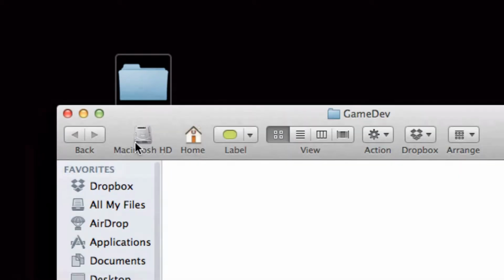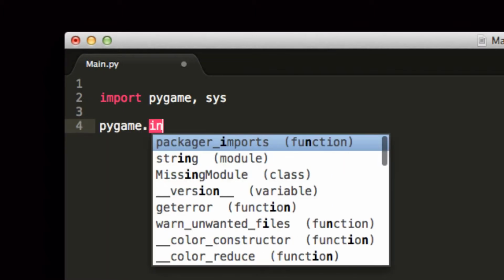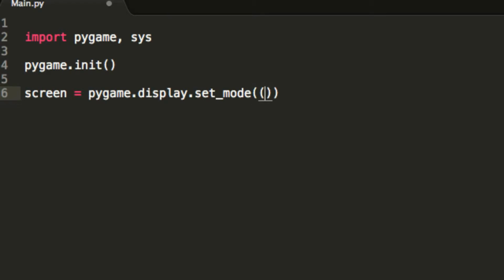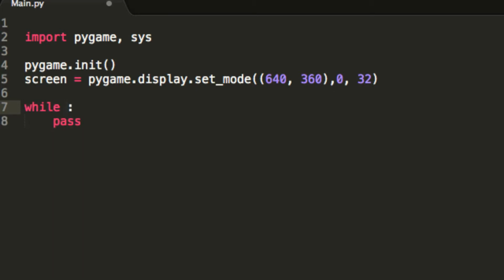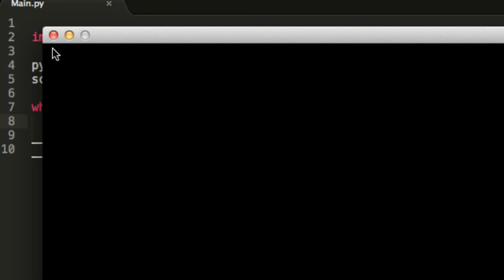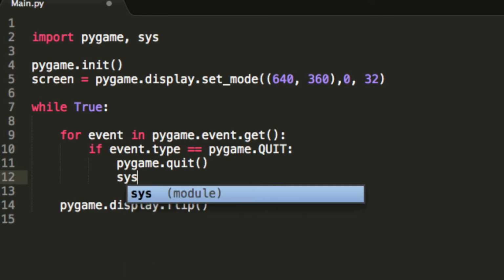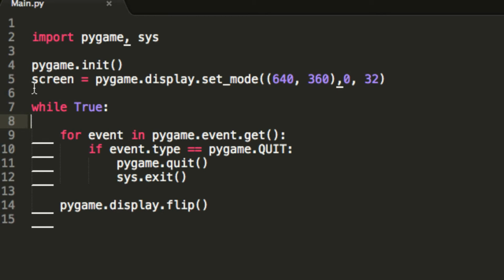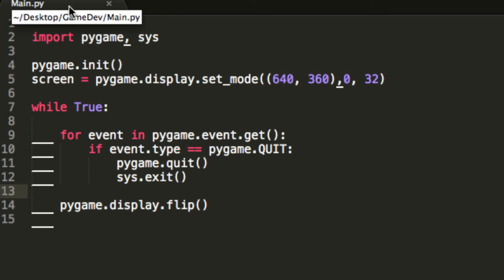Screen Development python game development tutorial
Python is an easy to learn programming language. You can use it to create web apps, games, even a search engine!

Ready to learn Python? Click Save & Submit Code to continue!